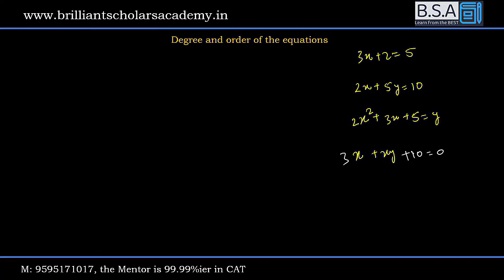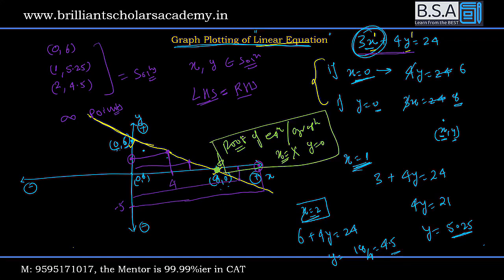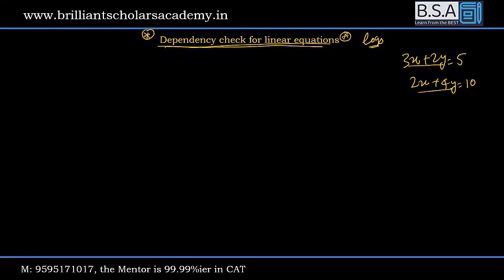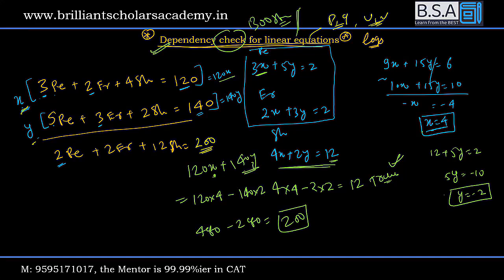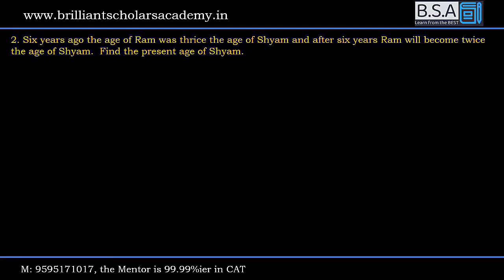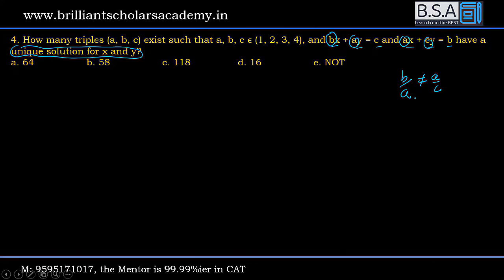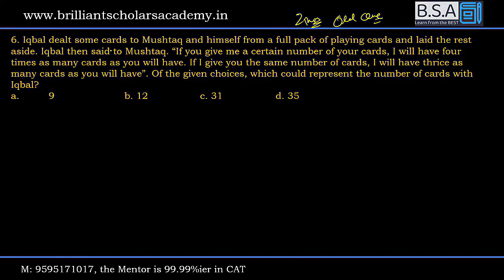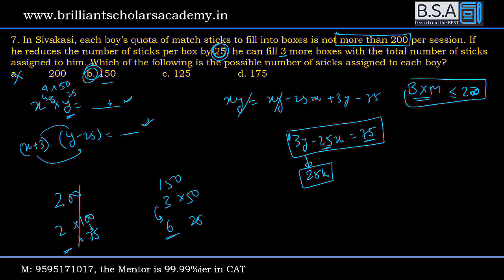53 Linear Equation 1